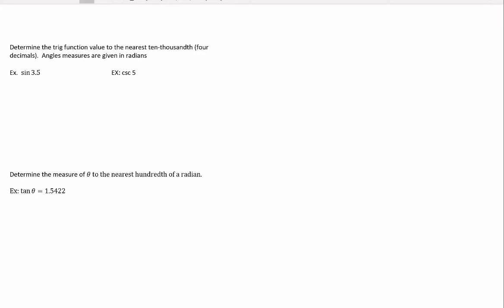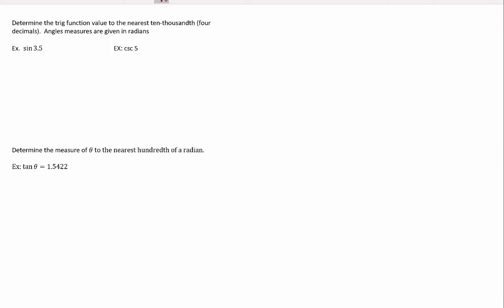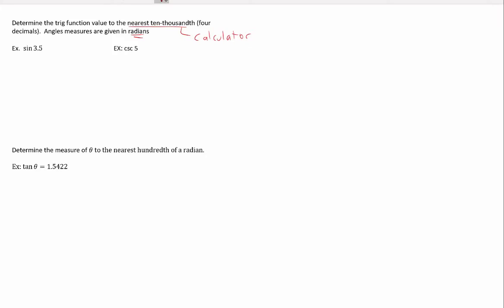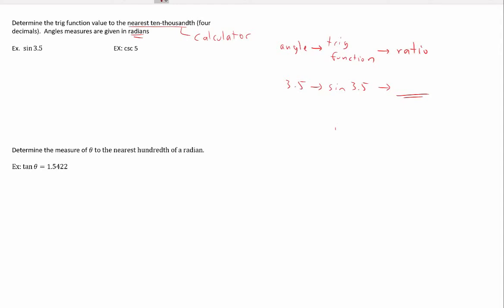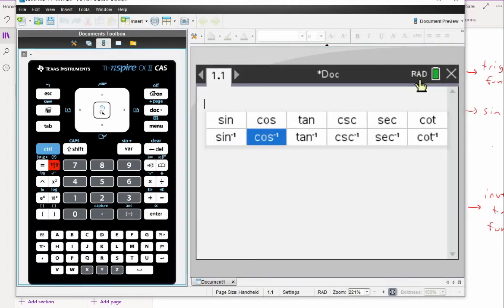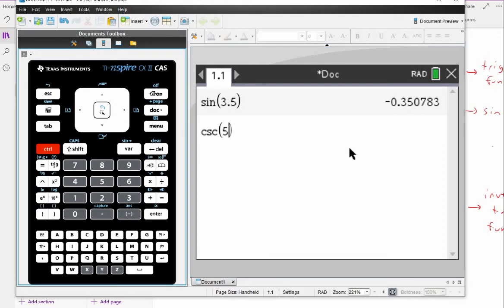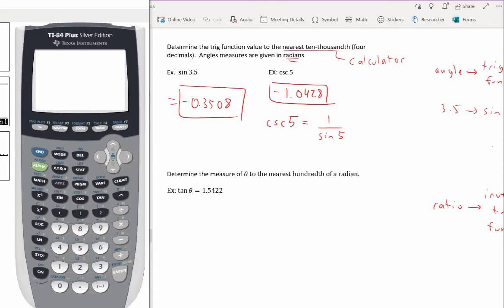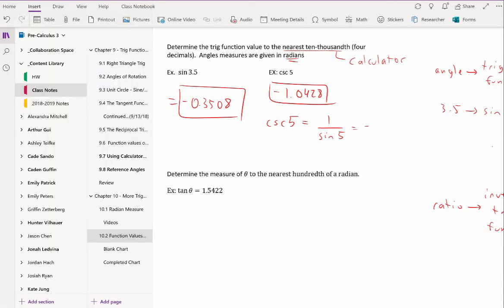10.2.b Using Calculators in Radian Mode